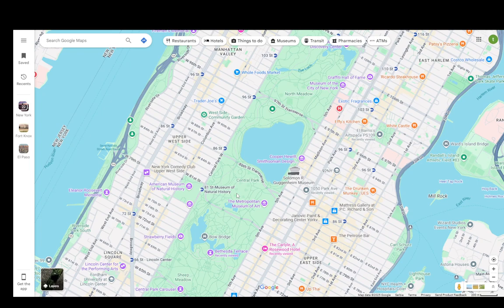How To Turn Google Maps Voice On Tutorial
Today we talk about turn google maps voice on,how to turn on voice navigation on google maps,how to activate voice navigation in google maps,enable voice navigation on google maps